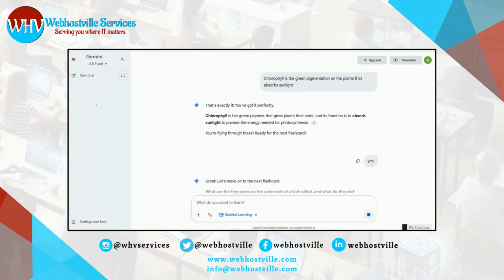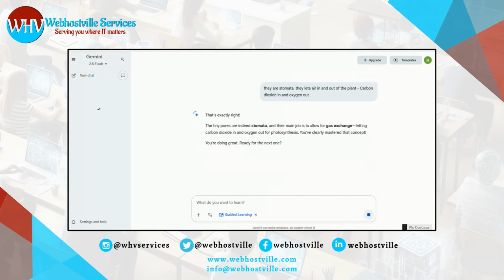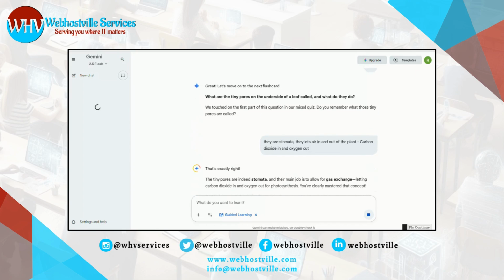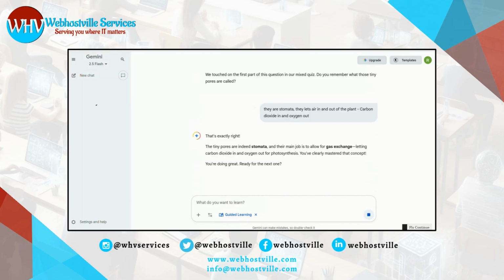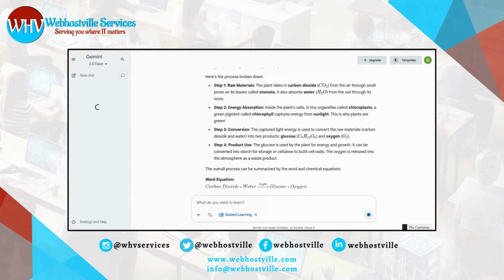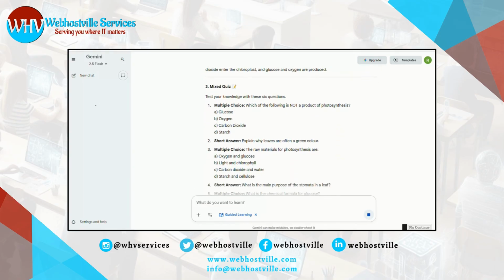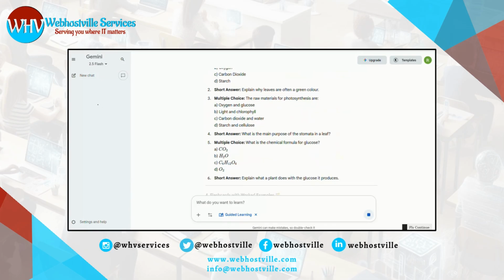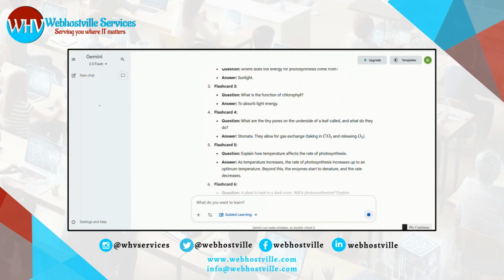Gemini Structure Guided Learning Demo - KS4 Photosynthesis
Welcome to your complete, step-by-step guide to mastering GCSE Photosynthesis! This video is designed to take you from the basics all the way through to exam-ready confidence. Get your notes ready, because we're about to jump in! 🚀

We start with a quick Diagnostic Check. Before diving deep, we challenge you with three core questions to gauge what you already know about the purpose, requirements, and location of photosynthesis. Don't worry if you don't know the answers yet—this is just our starting point!

Next, we break down the whole process. We provide a clear, step-by-step explanation of photosynthesis, covering the raw materials, the role of sunlight and chlorophyll, and the essential products: glucose and oxygen. We then simplify it all with the complete word and balanced chemical equations, making sure you understand what goes in and what comes out.

With the foundations laid, it’s time to test your knowledge with our Mixed Quiz. This section features six questions, combining multiple-choice and short-answer formats. We tackle common misconceptions, like distinguishing between products and reactants, and clarifying the essential role of the stomata and the uses of glucose.

Once the quiz is done, we move into rapid-fire revision with 12 key flashcards. These cards reinforce crucial knowledge, from the full chemical formula to explaining concepts like limiting factors and the difference between photosynthesis and respiration. We focus on worked examples to ensure you're confident with both the facts and their application.

By following this guided path, you will have successfully built a strong, exam-ready knowledge base for photosynthesis. Congratulations! Now go out there and ace that biology test! 🎉